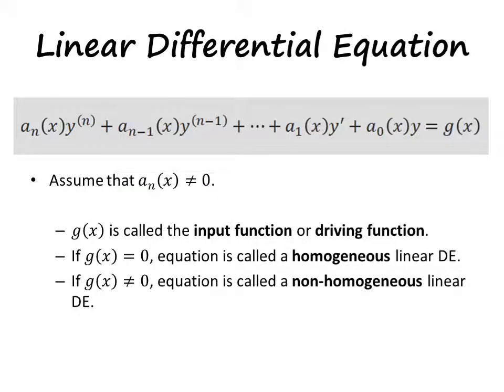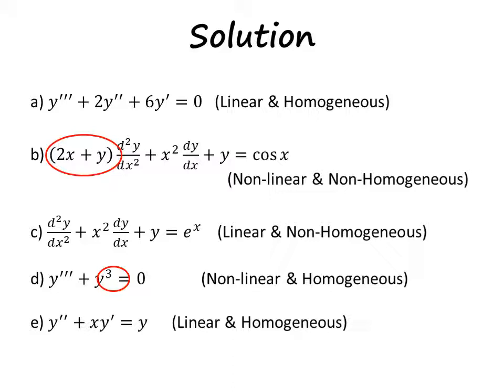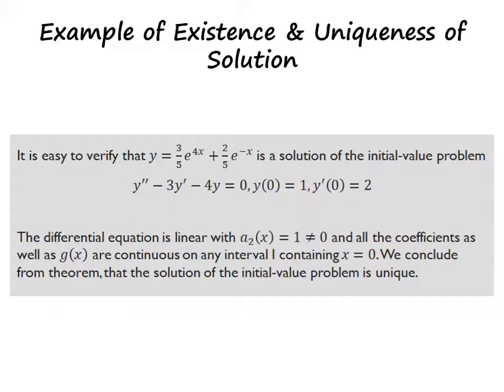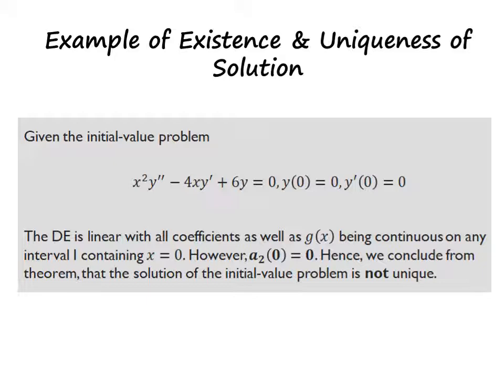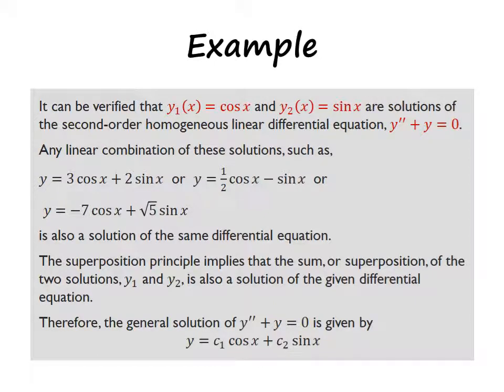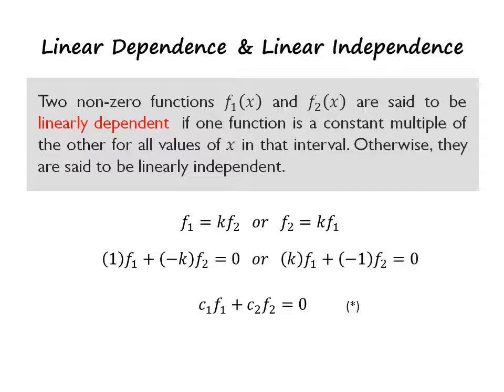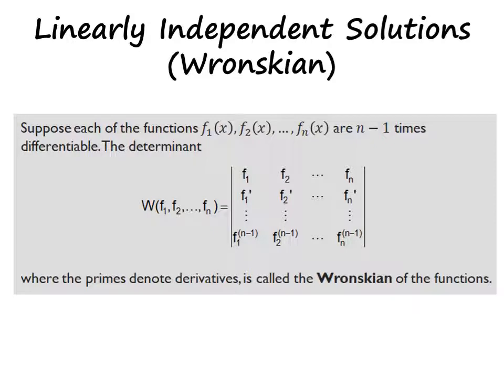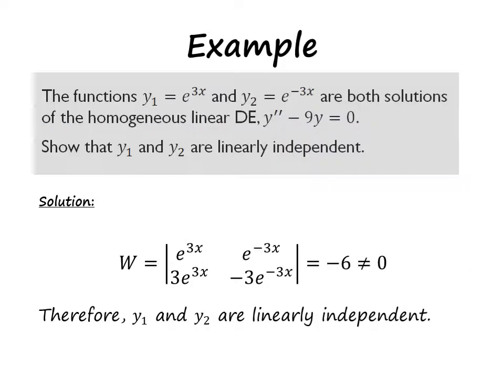Higher Order Differential Equations_Introduction